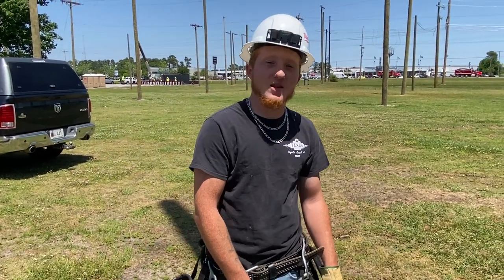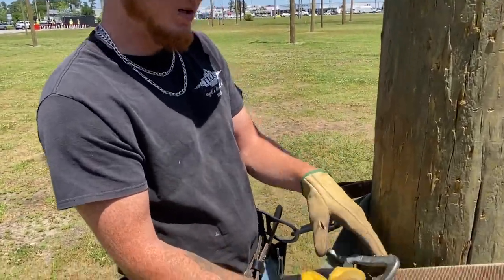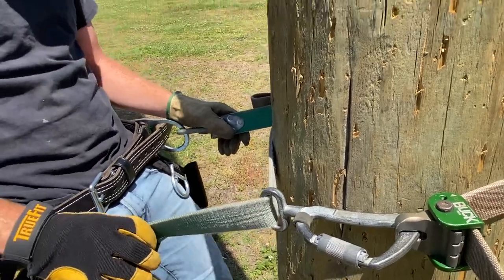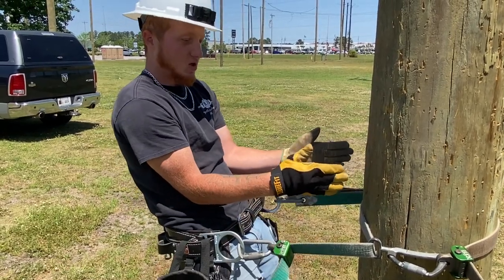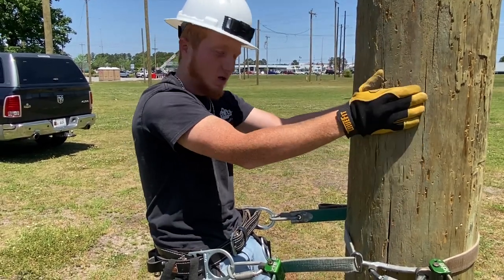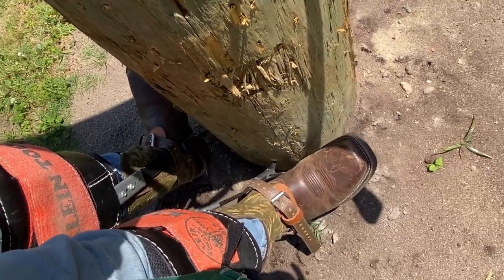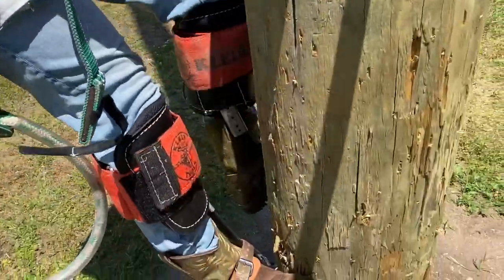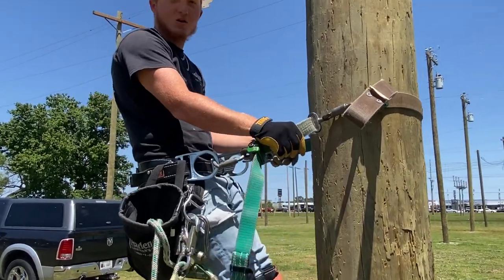HGTC ELW Patrick Axley 60 foot pole climb.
HGTC ELW Lab training video.